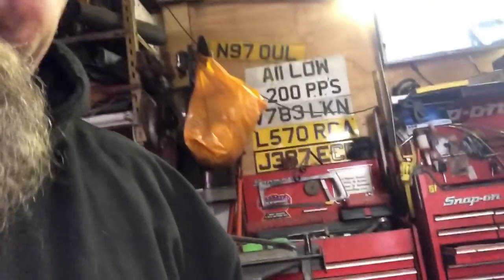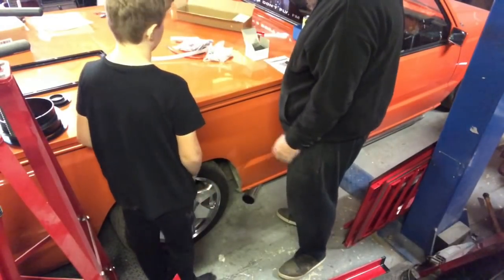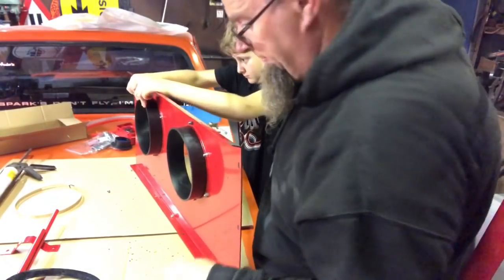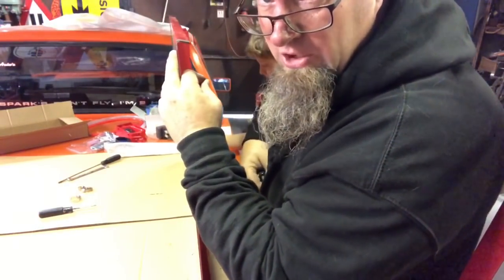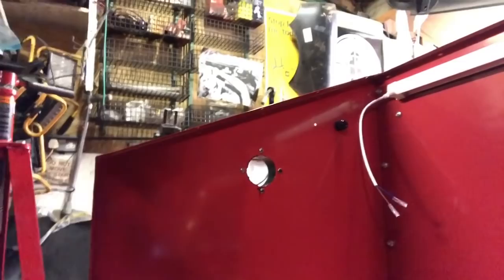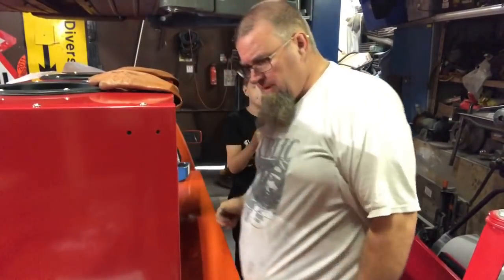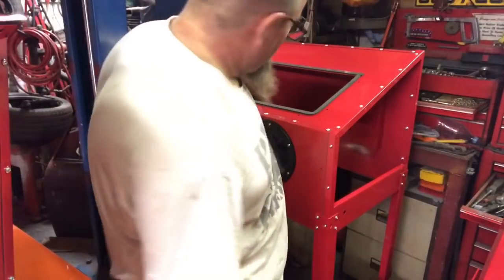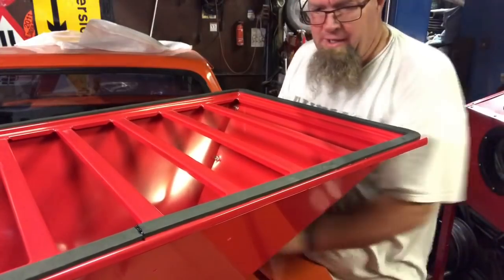220L sandblasting cabinet assembly Part 1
Assembling this sandblasting cabinet bought from the Netherlands via ebay for £179.99 !

Unfortunately a very long video AND still not fully assembled.